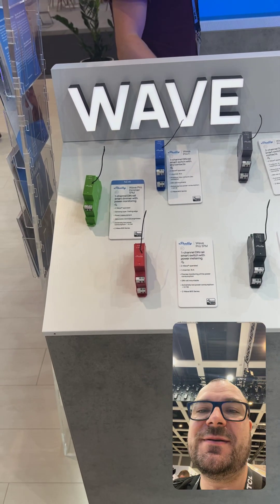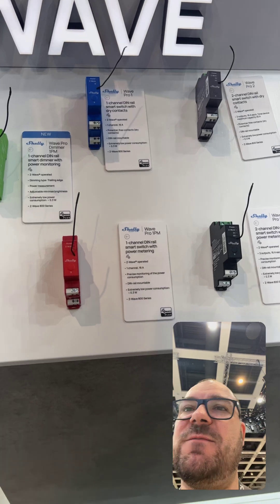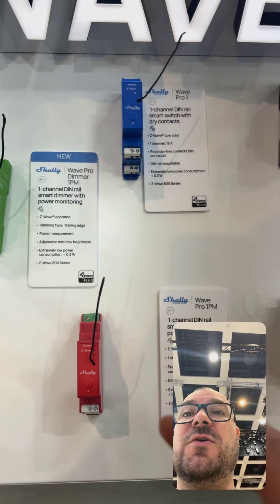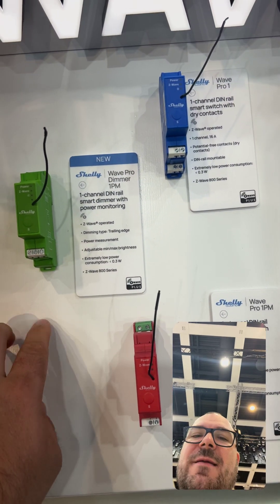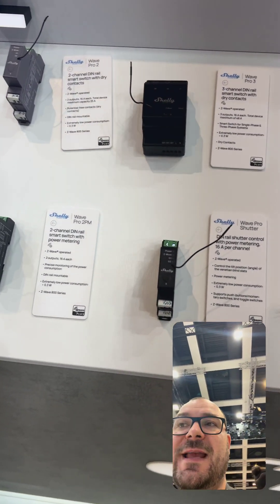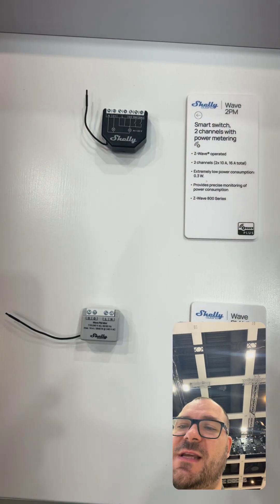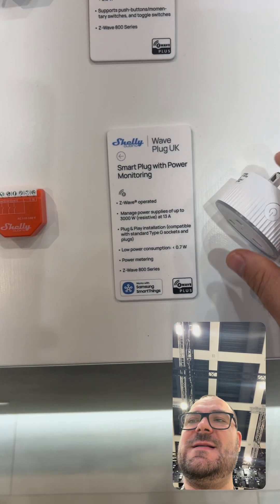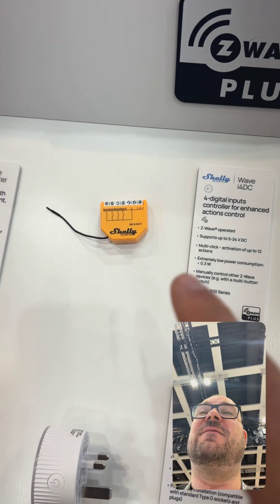IFA2024 - Shelly Qubino Wave - EN